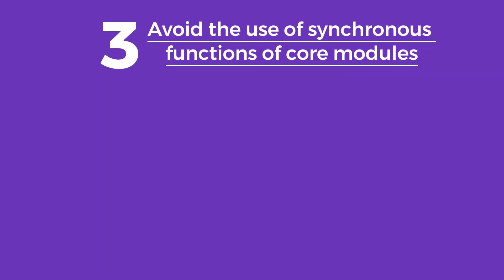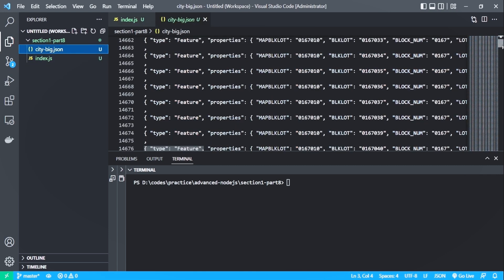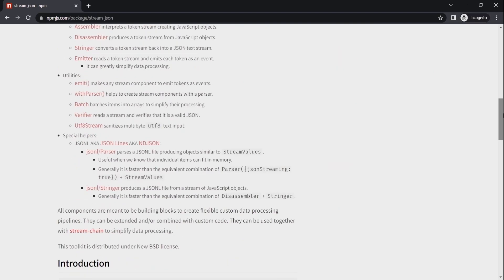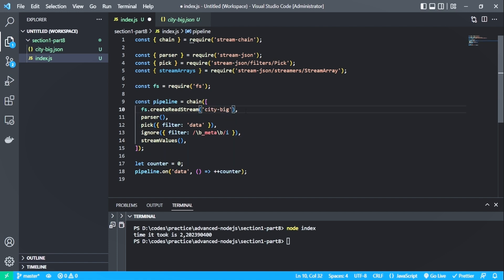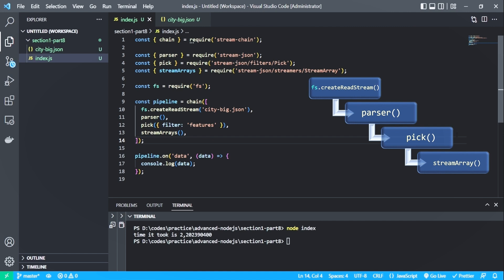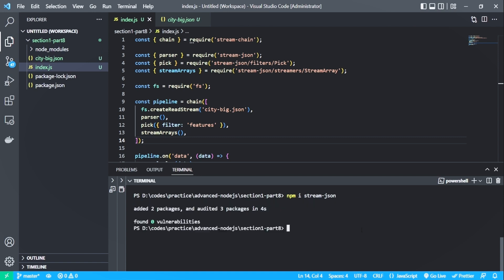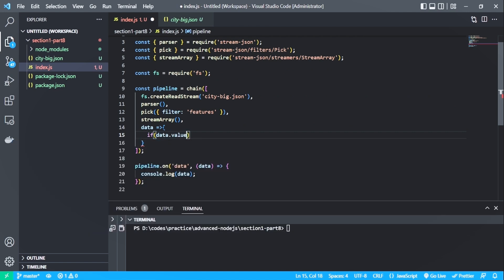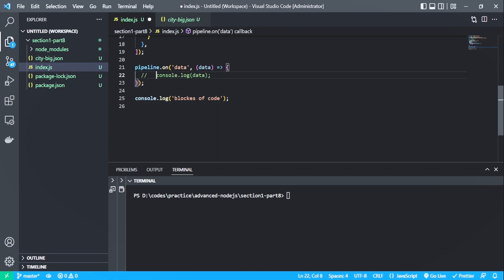Parsing JSON best practice - for a large data set.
While JSON.parse() is perfectly fine for small data sets, If you need to work with large JSON files it could block the event loop or make the application slower. So I present you a better approach for large JSON  files using stream JSON.